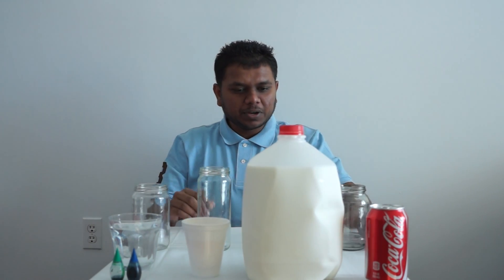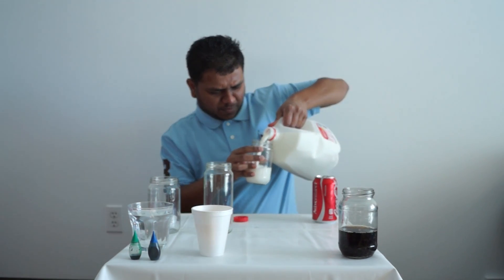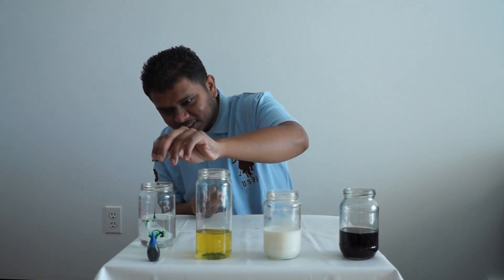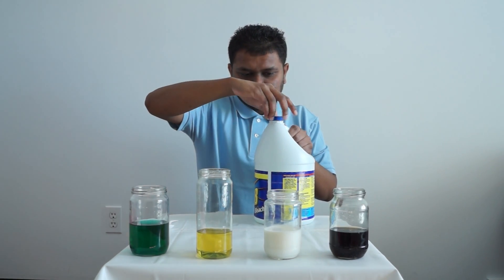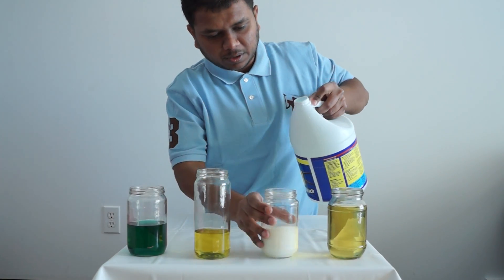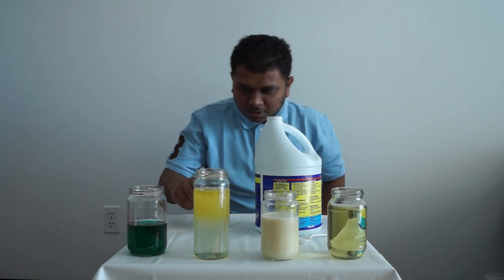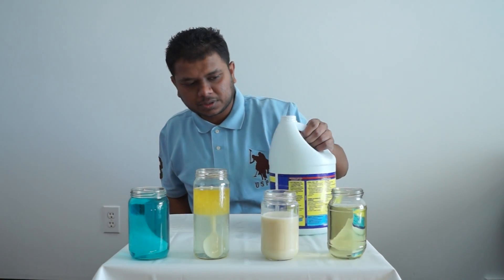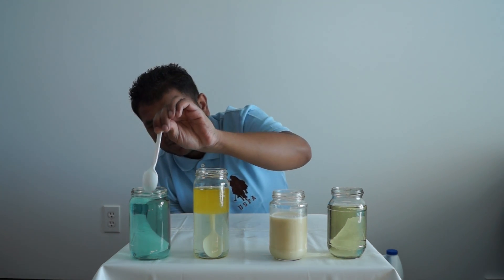What Will Happen If You Mix Coke, Milk, oil, and Color water and Bleach?(Experiment 2016)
What Will Happen If You Mix Coke, Milk, oil, and Color water and Bleach?